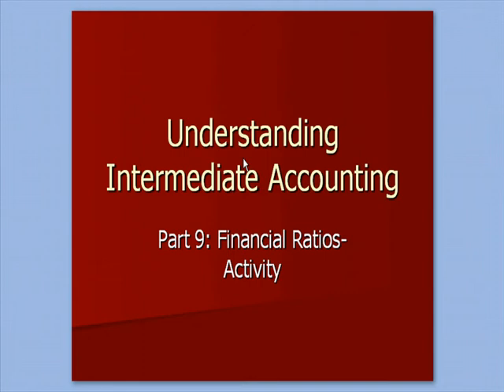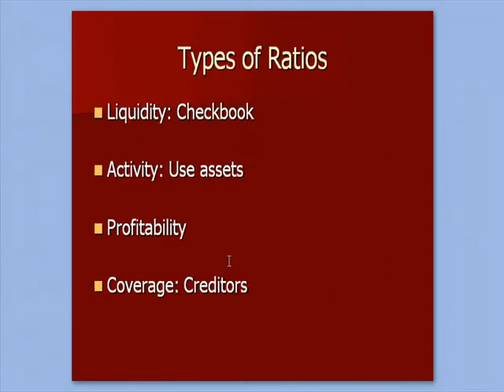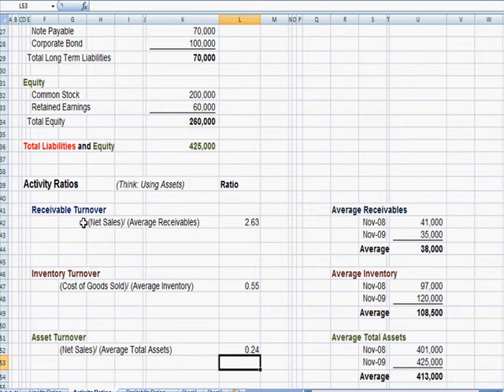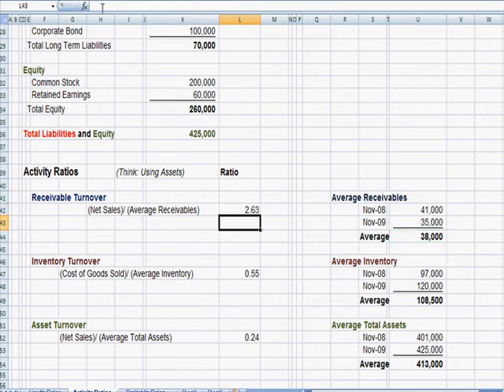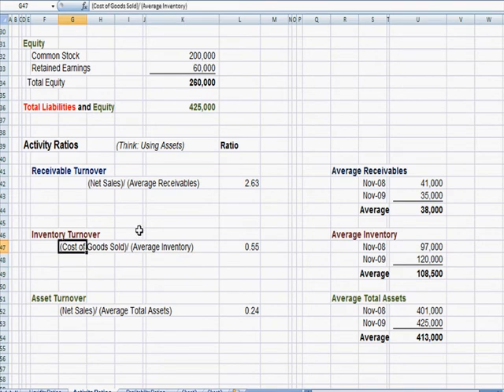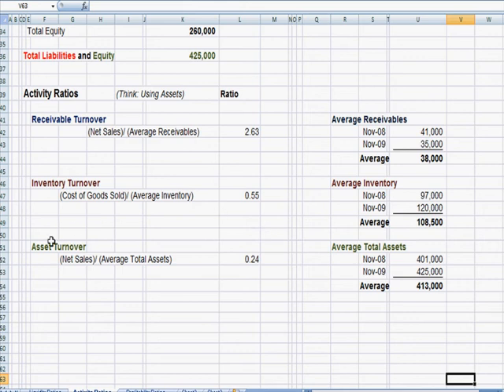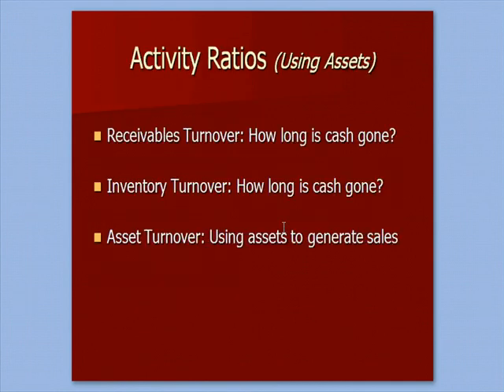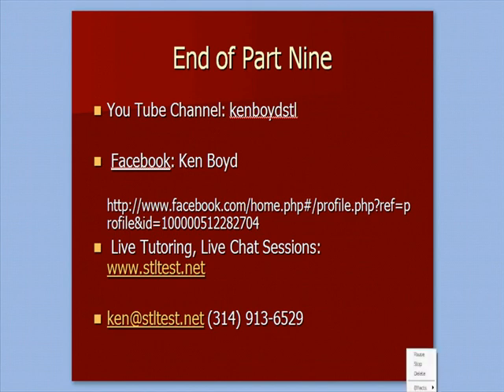Intermediate Accounting 9/ Activity Ratios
This Intermediate Accounting video explains receivable turnover, inventory turnover, asset turnover, and activity ratios.